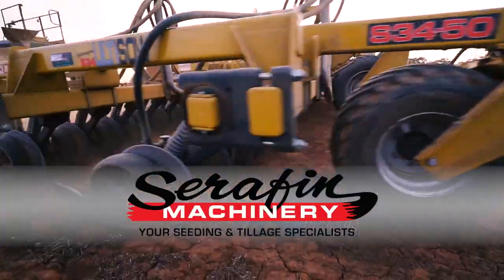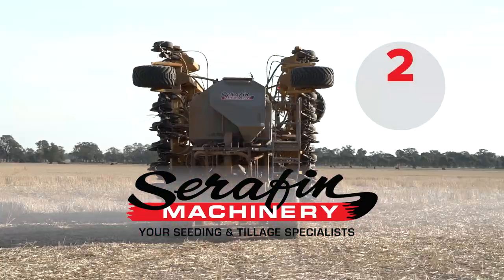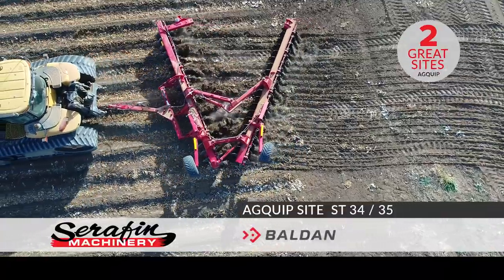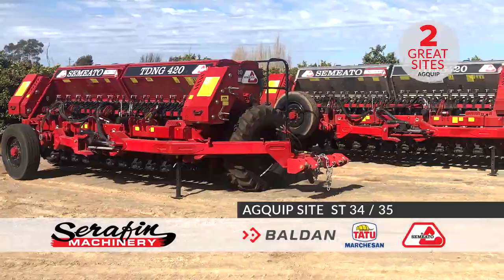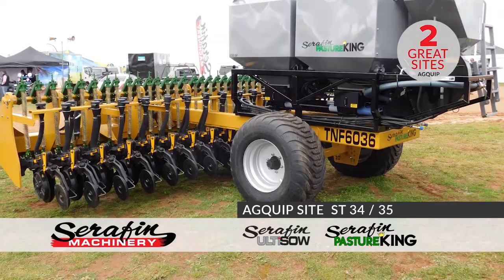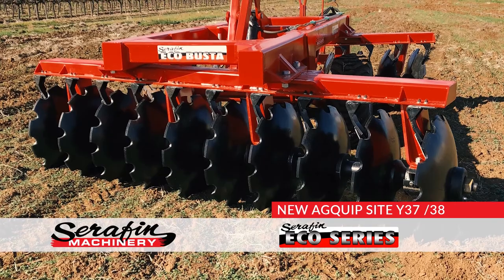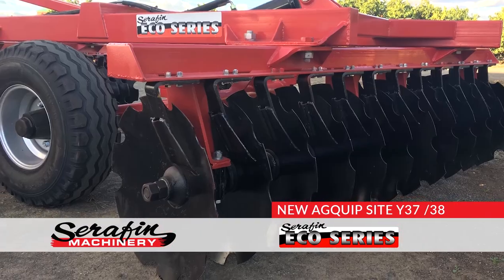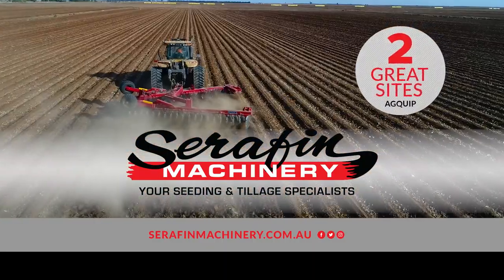See Serafin Machinery at AgQuip 2018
Attention Farmers:

If you’re looking for Seeding and Tillage equipment,

make sure you see the Serafin Machinery team at AgQuip – Now at 2 Great Sites!

With seeders and offset discs from Baldan, Tatu and Semeato…
As well as Australian designed and manufactured Serafin Ultisow & PastureKing seeders.

Check out their brand new site for the full range of Serafin ECO Series offset discs….Affordable, reliable and great value!

Don’t miss Serafin Machinery at Aq Quip, Gunnedah

Now at 2 Great Sites!